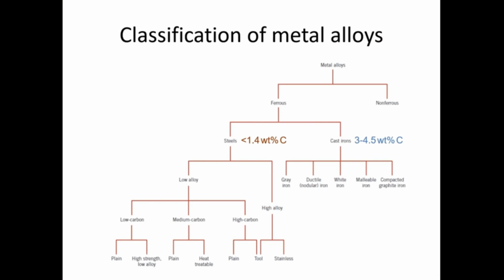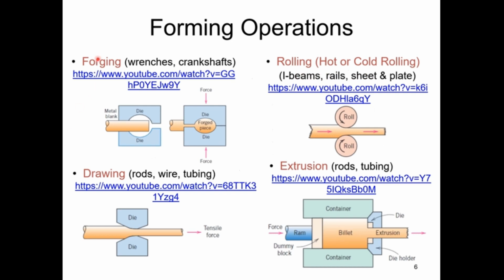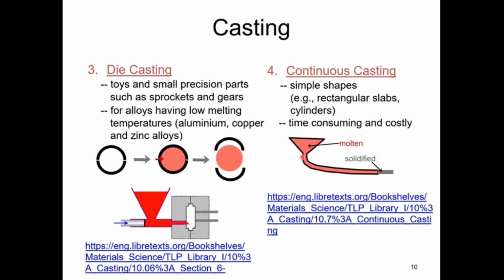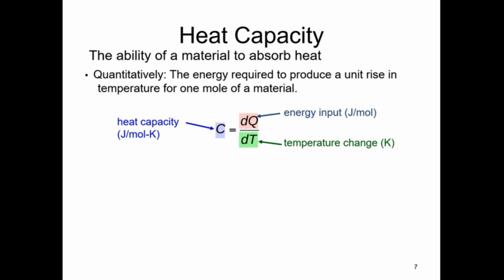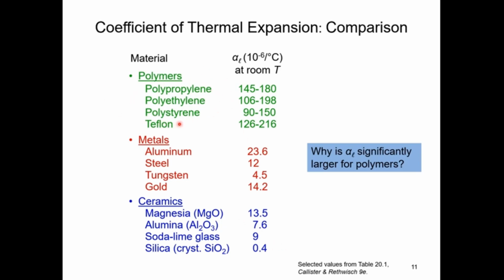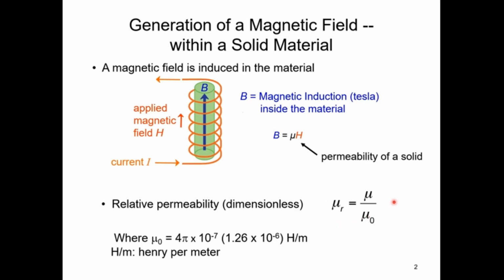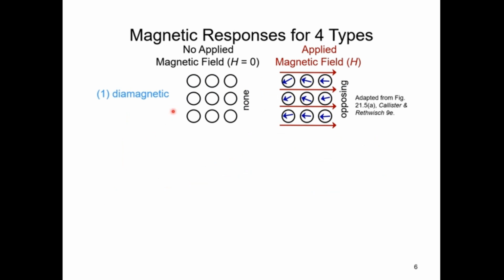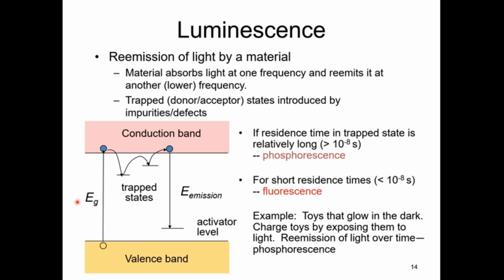Metallurgy Application & Processing Week 13